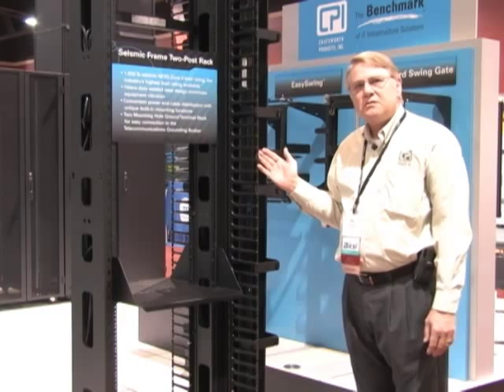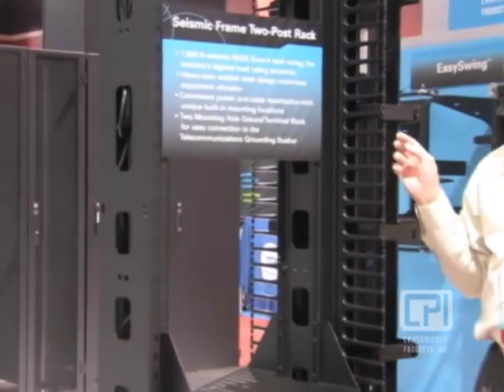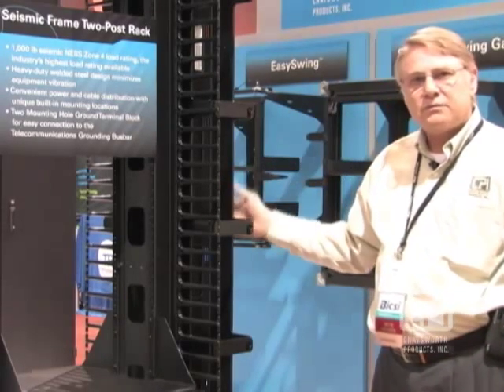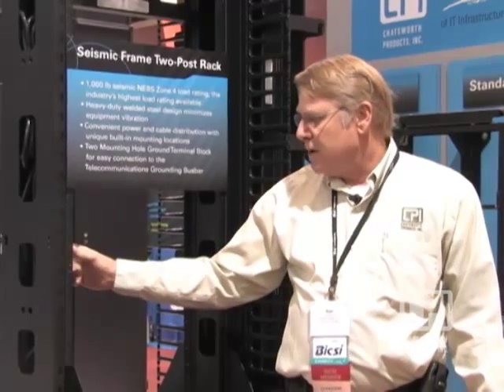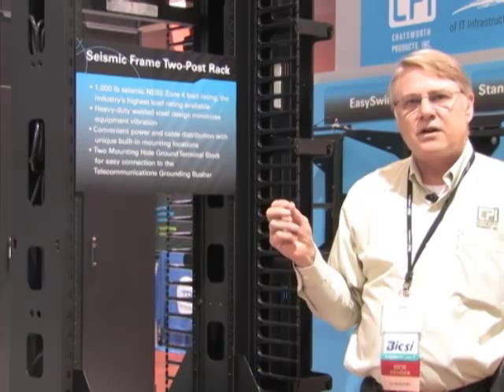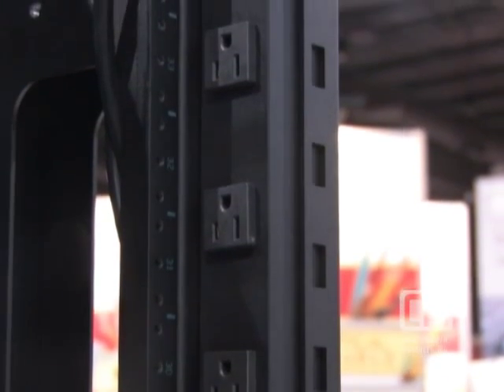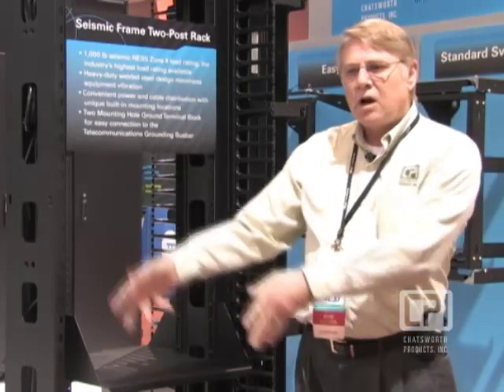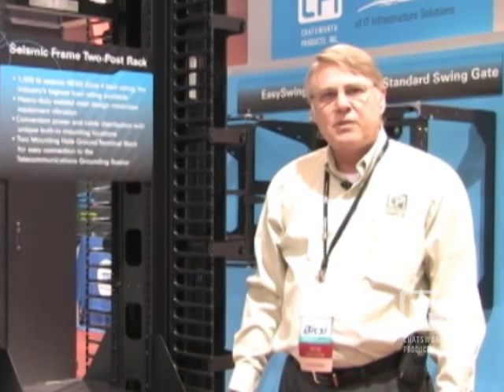CPI Seismic Frame Two-Post Rack Overview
CPIs Seismic Frame® Two-Post Rack reduces the risk of equipment damage during an earthquake by resisting the swaying motion and reducing the vibration transferred through the rack to equipment, which means faster network recovery. The rack is rated for a 1,000 lb (453.6 kg) seismic Zone 4 load per Section 4.4 of the Telcordia® Technologies, Inc. GR-63-CORE Network Equipment Building Systems (NEBS) requirements.